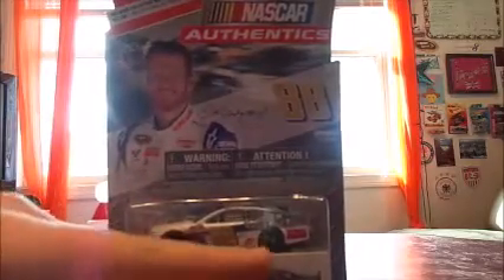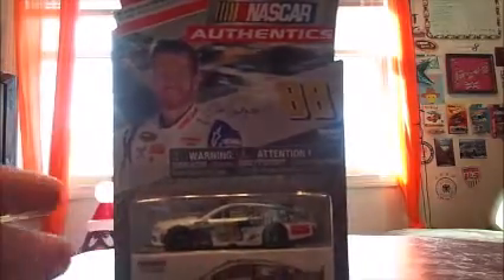Nascar Diecast Review: Dale Earnhardt Jr #88 Kelly Blue Book Chevrolet SS 2014